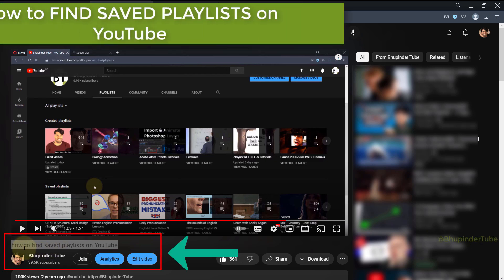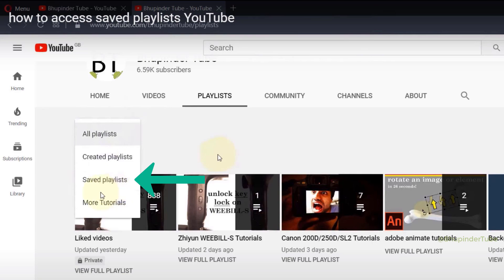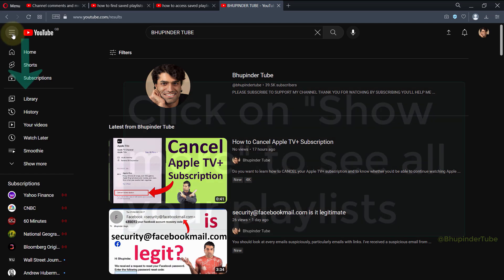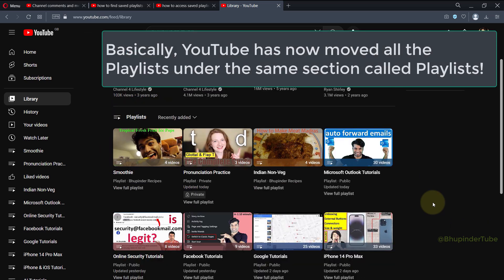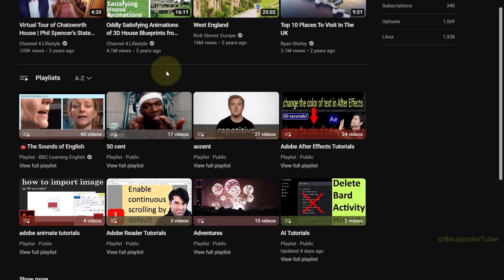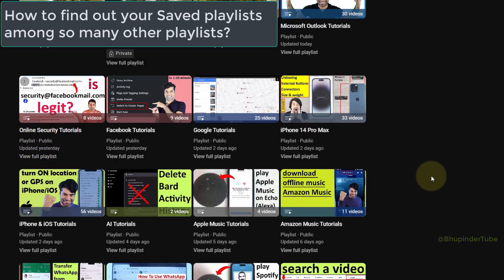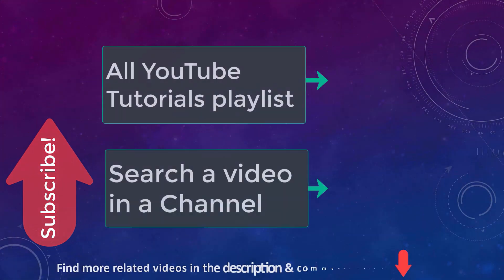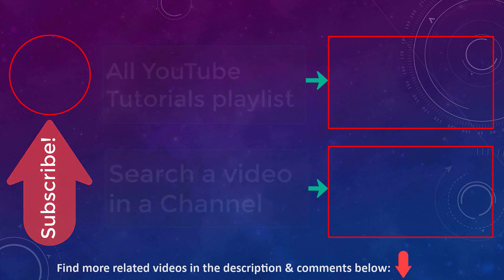How to FIND SAVED PLAYLISTS on YouTube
It seems YouTube has again changed where the SAVED playlists are placed! Watch this quick tutorial to learn how to find your SAVED playlists!

UPDATE: YouTube has again changed where the SAVED playlists are placed! For the latest update, please watch

In this tutorial, I'll show you step by step how to find your saved playlists on YouTube.

Basically, YouTube has now moved all the Playlists under the same section called Playlists! To access more of your playlists, don't forget to click on "Show more" to see all your playlists.

How to find out your Saved playlists among so many other playlists?
Saved playlist has got the name of the other channel next to the Playlist. For example, "Playlist Bhupinder Recipes"
Your own playlists will have "Public" or "Private" next to the Playlist. For example, "Playlist Public" or "Playlist Private"